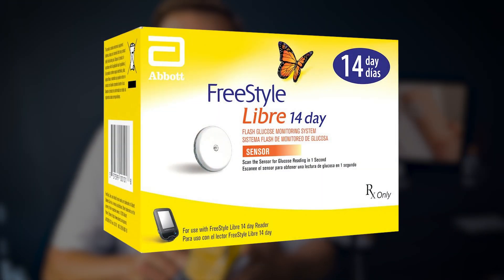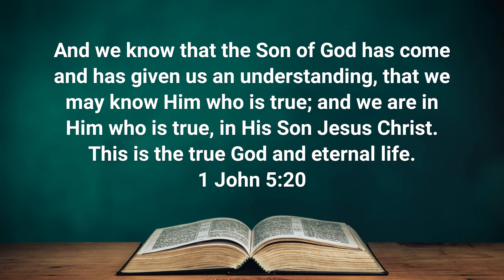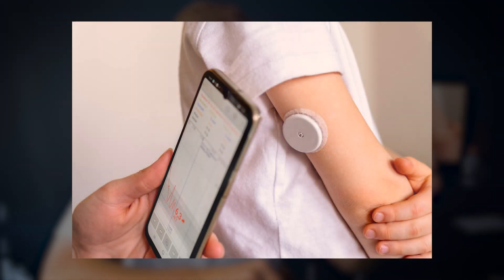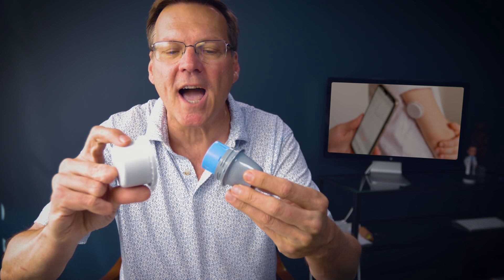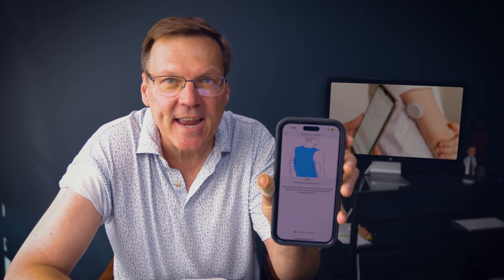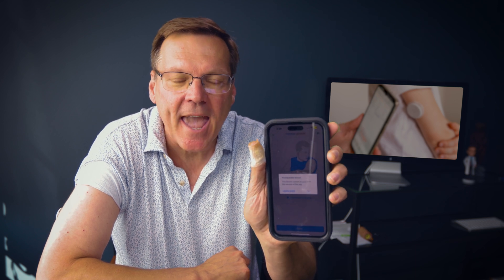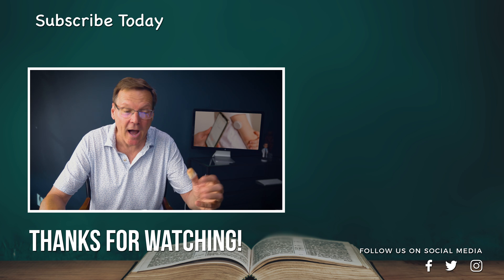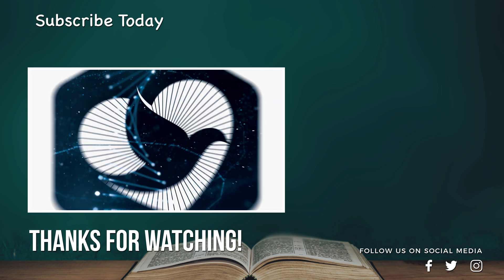The device that makes glucose blood monitoring better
In this informative video, Dr. Marcum walks you through the incredible advancements in glucose monitoring using the Freestyle Libre system. As a diabetic, understanding your blood glucose levels is crucial, and the Freestyle Libre device revolutionizes the process. Dr. Marcum demonstrates step-by-step how to effectively use the device, explaining its features, benefits, and convenience. From the easy application of the sensor to the effortless scanning process, he highlights how Freestyle Libre simplifies continuous glucose monitoring, liberating individuals from tedious finger pricks and enhancing their overall quality of life. Join Dr. Marcum's engaging tutorial to gain valuable insights into a game-changing device for diabetics. Don't miss out on this essential information!

Books By Dr. James L. Marcum(founder of Biblical Prescriptions for Life)
The Ultimate Prescription: What the Medical Profession Isn't Telling You
Medicines That Kill: The Truth about the Hidden Epidemic
Biblical Prescriptions for Life: Discovering the Ultimate Physician's Secret to Health and Healing